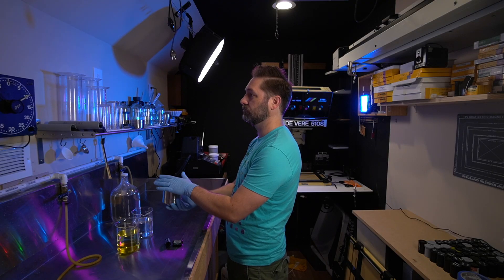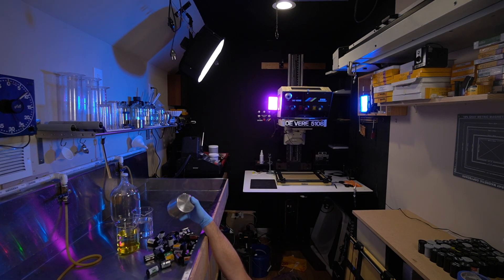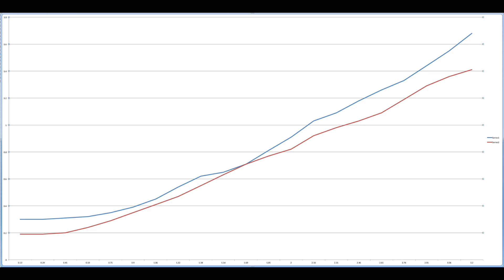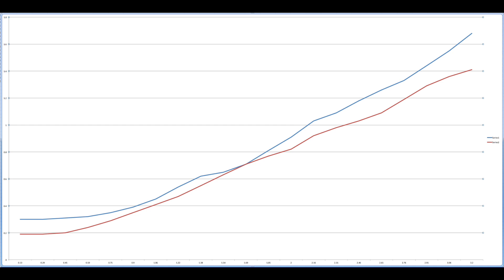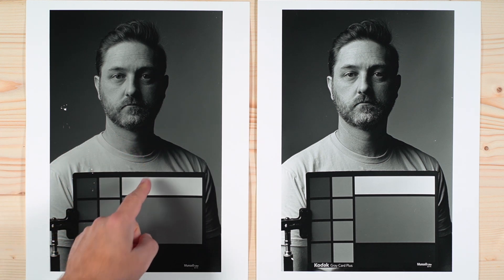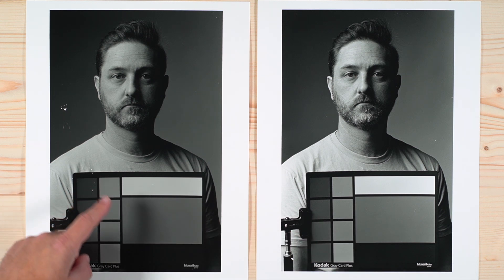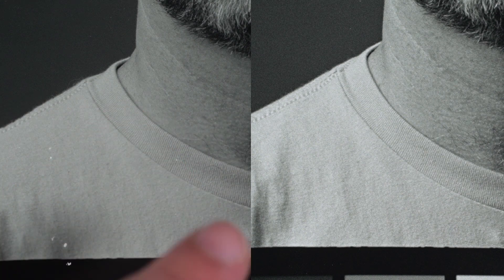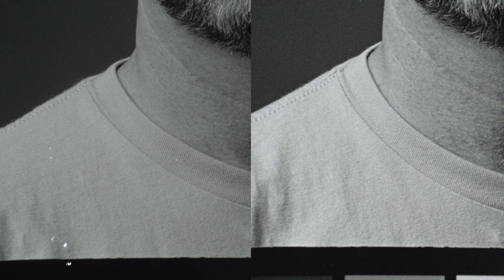Kodak TMax 100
A new chapter in film comparisons, I look at the differences between Kodak Tri-X as our standard and T-Max 100.  All films in these comparisons were shot using the same lighting and position, developed in Kodak D-76 using the manufacturer’s recommended time, and printed on Ilford Classic FB at 11x14 size using the same contrast settings.  The printing time varied to cancel any changes in film base fog from film to film.  I included the H&D curves for each film to see the individual differences and we look at the overall print, the spectral response of each film, and the grain characteristics.